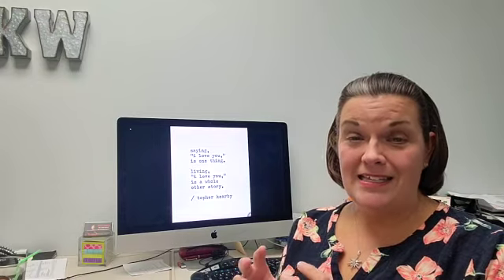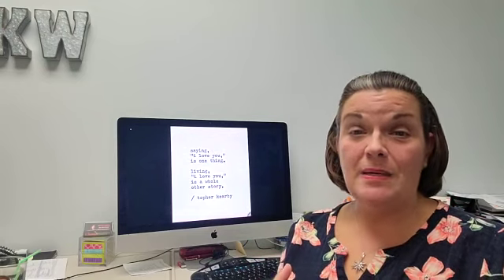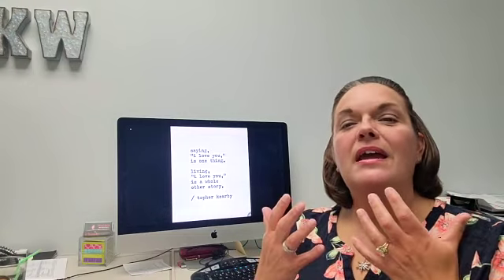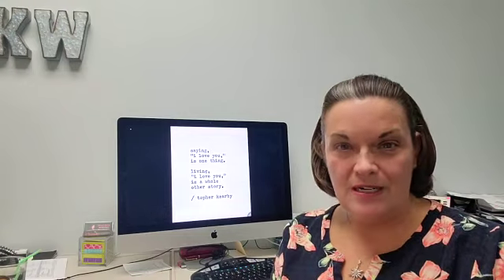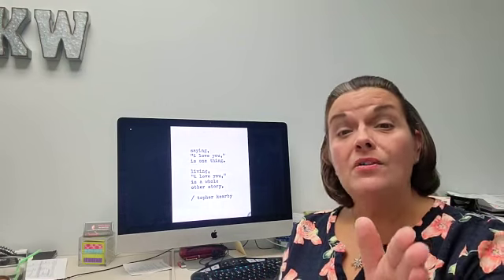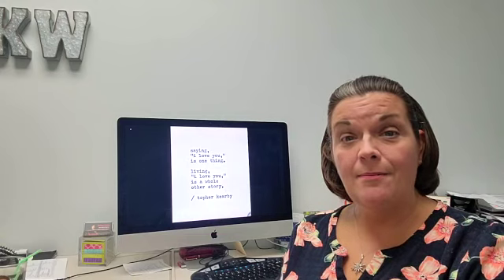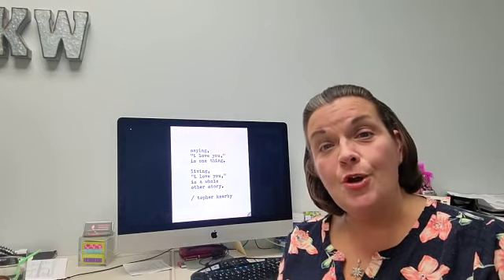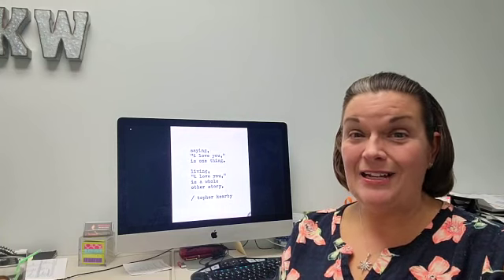Matching Your Actions to Your Speech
Cyndi shares something that really spoke to her about making sure your actions and your speech align. (approx. :90)